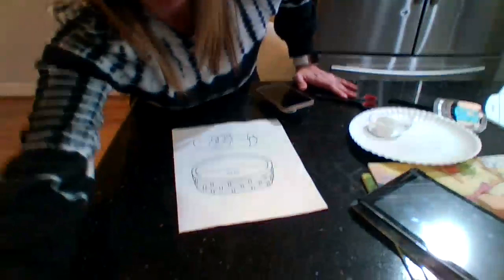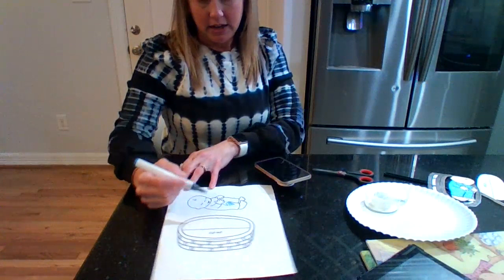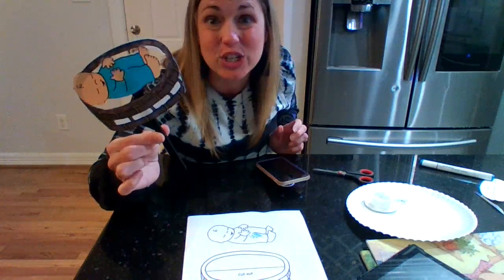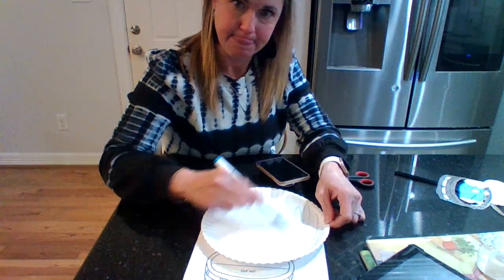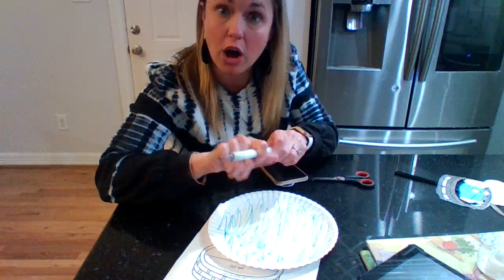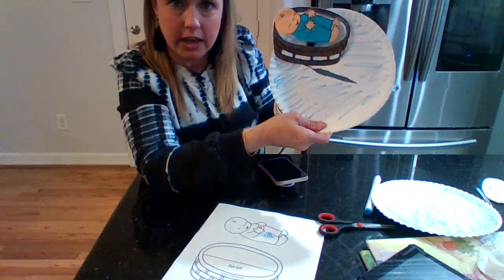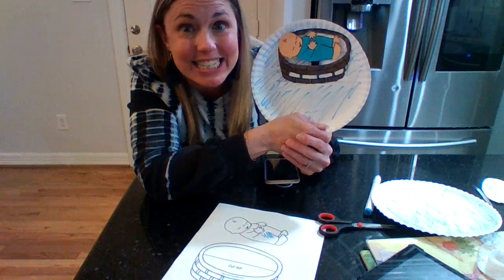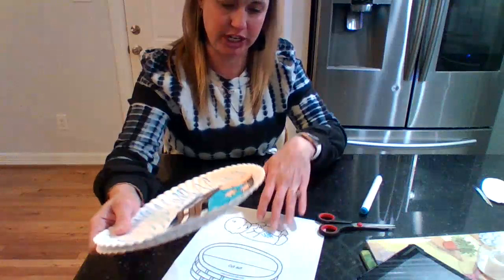Baby Moses Art Project